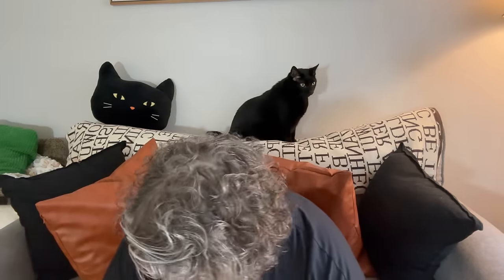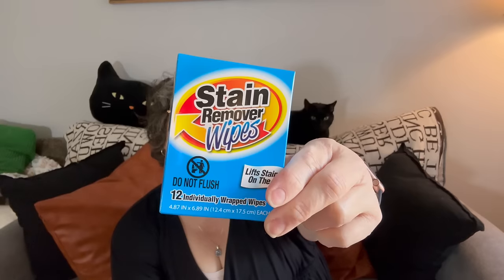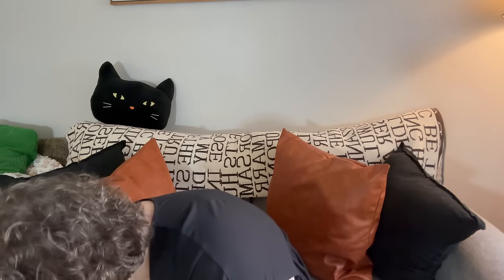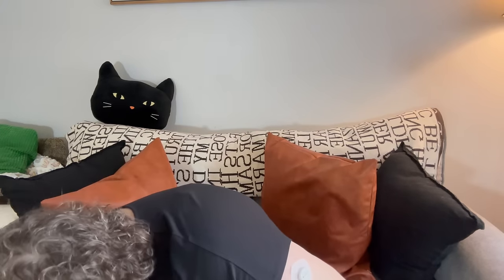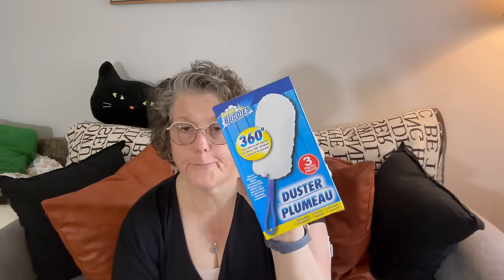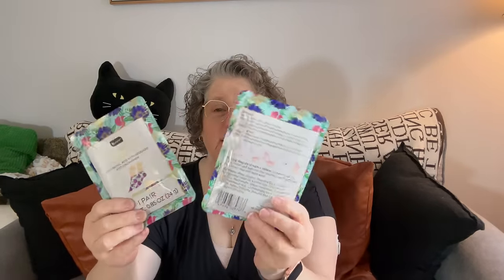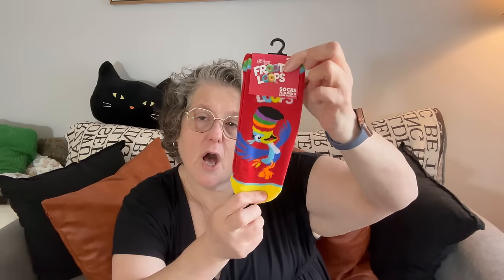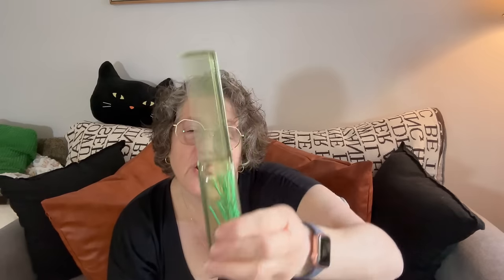Dollar Tree Haul | Awesome New Haul | Spring is Here